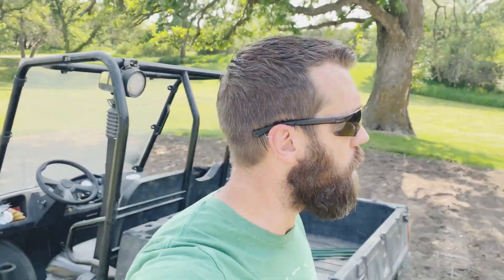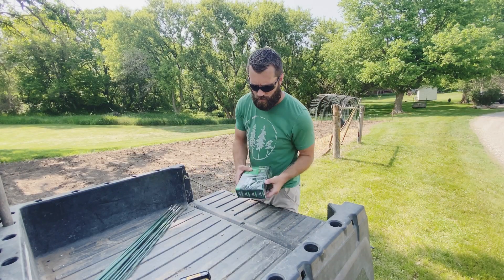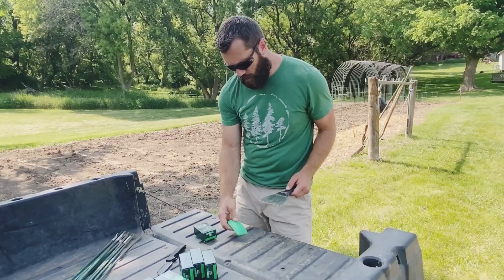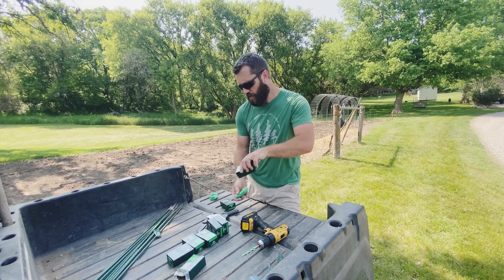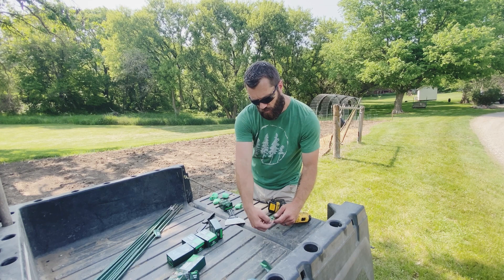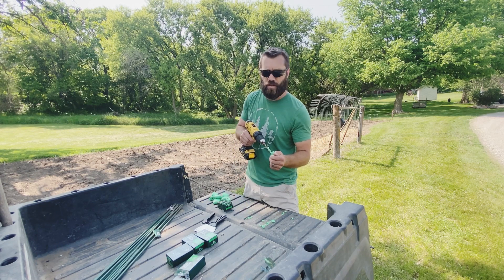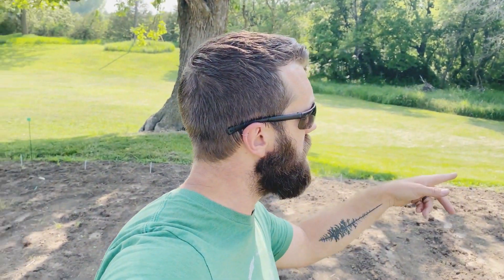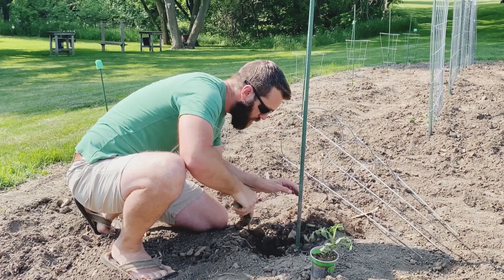My GARDEN Was ATTACKED!!! (SIMPLE Animal DETERRENT)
My go to animal deterrent for my vegetable garden.

|--FILMING GEAR--|
Tripod Ball Head
Quick Release Plate
Camera Handle
Cell Phone Mount
2nd Cell Phone Mount
Super Clamp